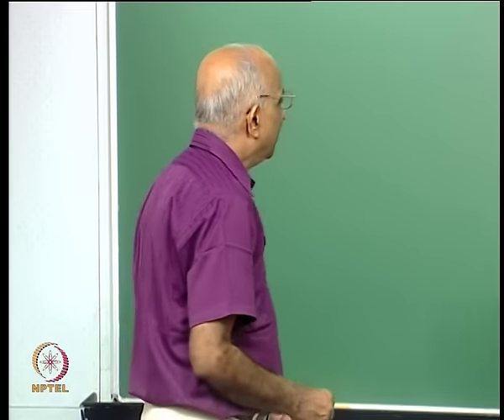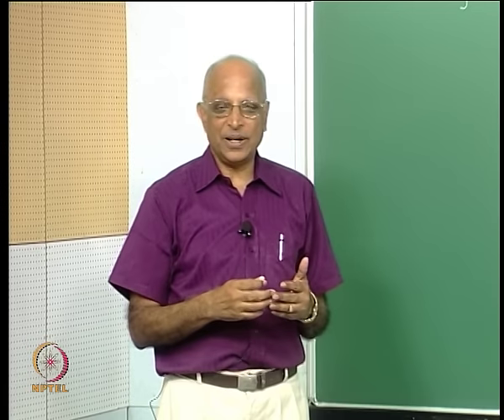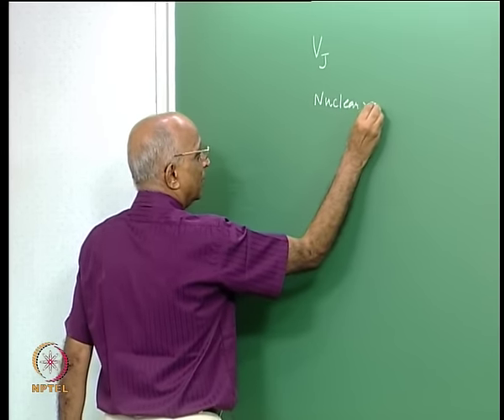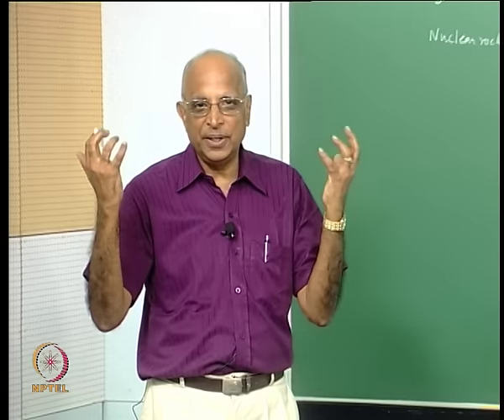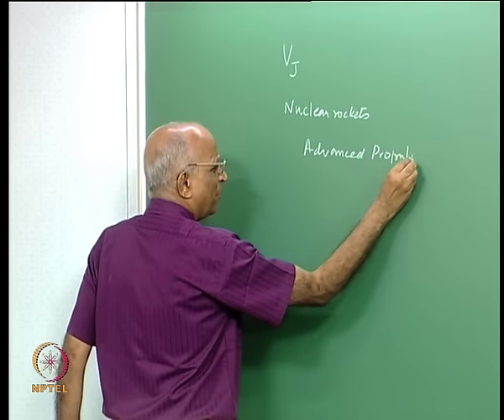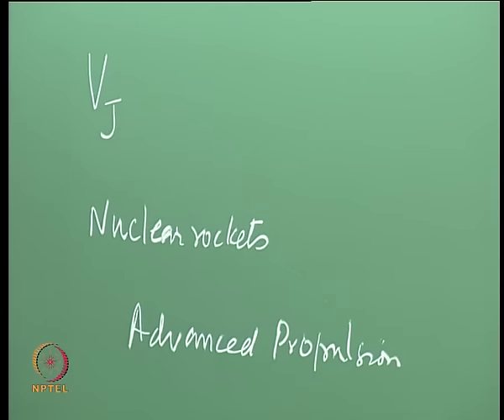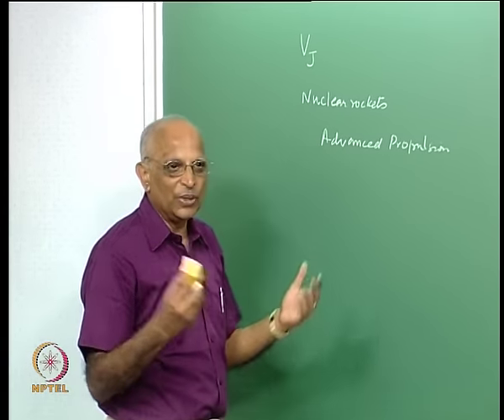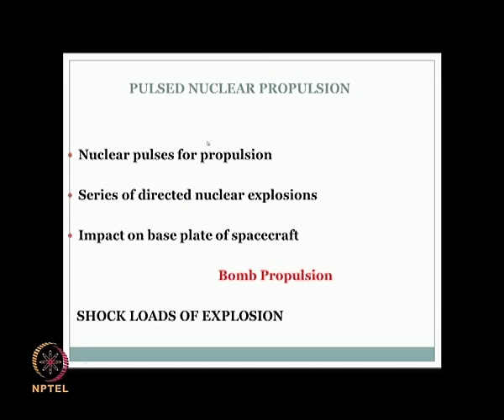Mod-01 Lec-41 Advances in Rocket propulsion